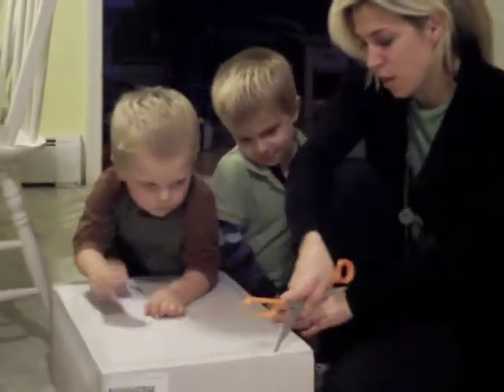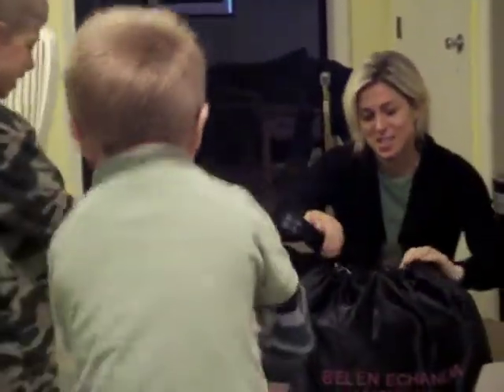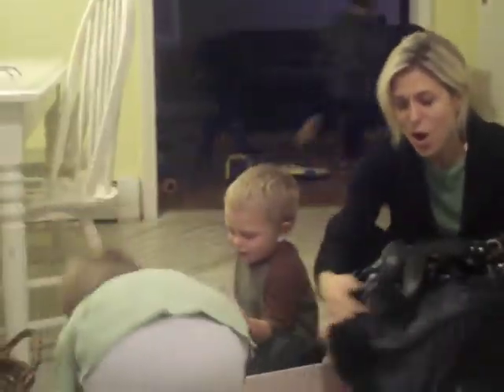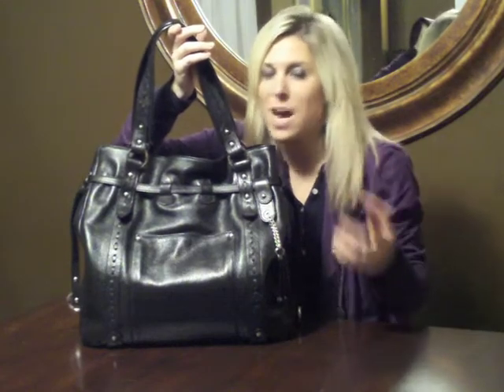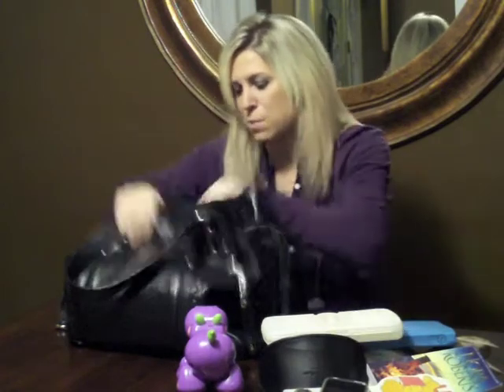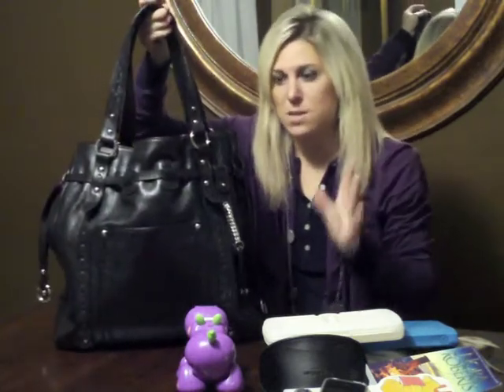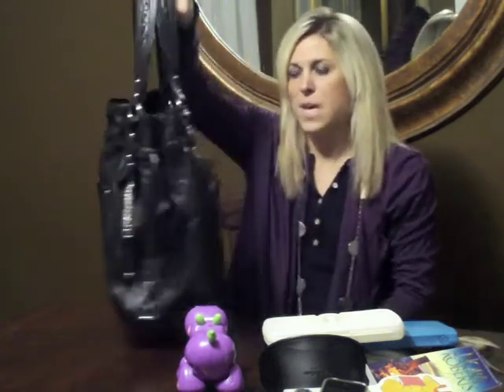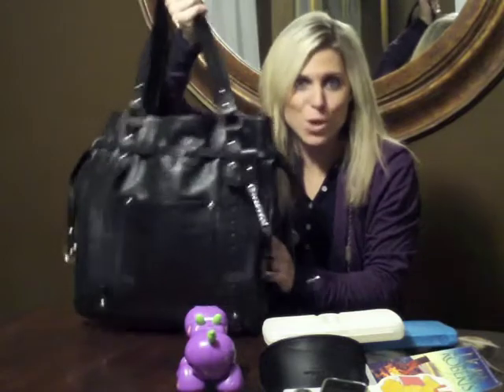Handbag Fashion Advice: Belen Echandia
Belen Echandia